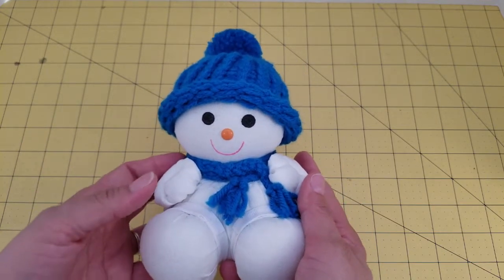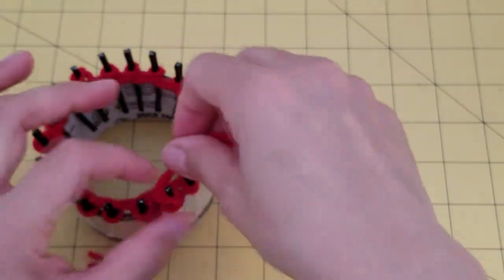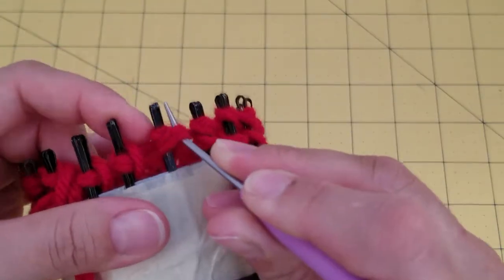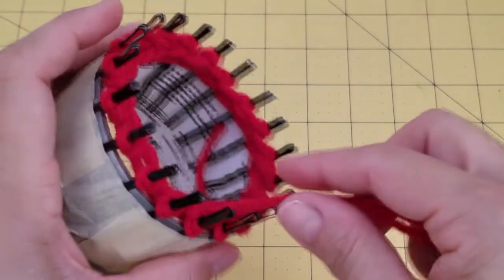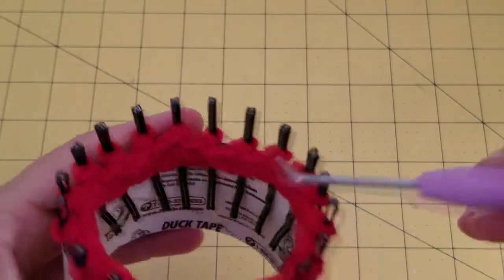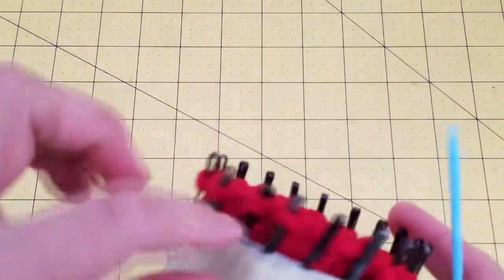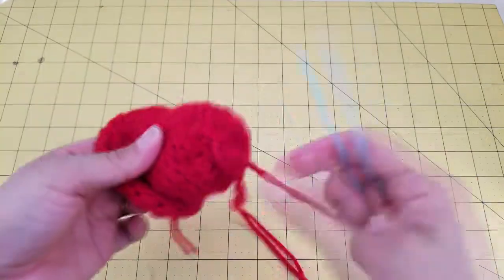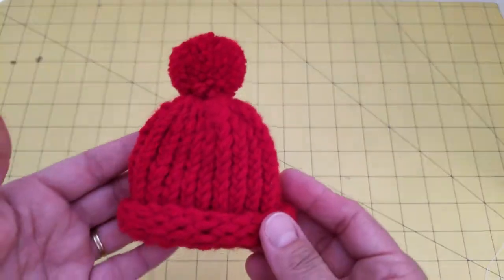How to Make a Hat for a Decoration Doll | DIY Knitting Loom | Nanda's Crafts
In today's video I'm showing how to make a hat for a small snowman and snowgirl decoration doll.

~Nanda's Crafts